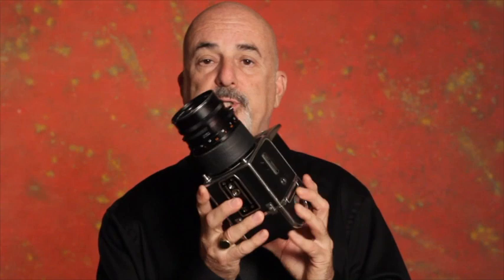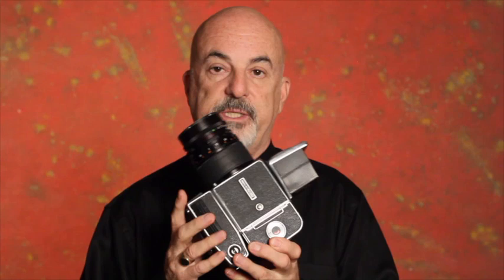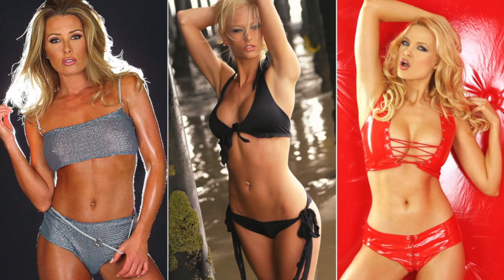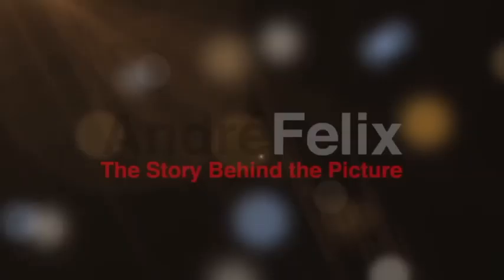Hasselblad Story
When shooting film I would use a Hasselblad, Its the story of why and how. If you like to know here we go, The Hasselblad_Story.